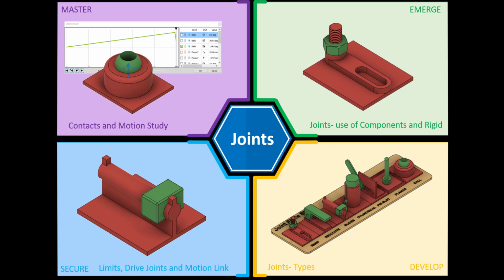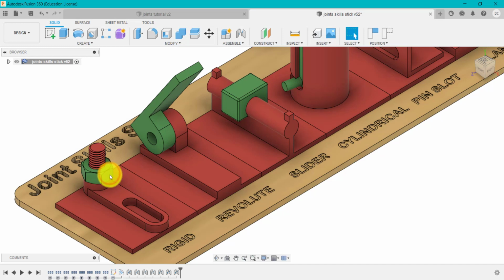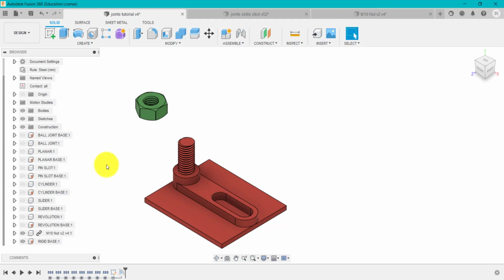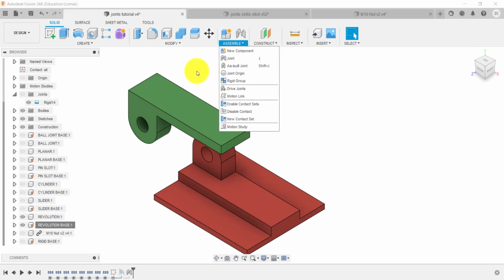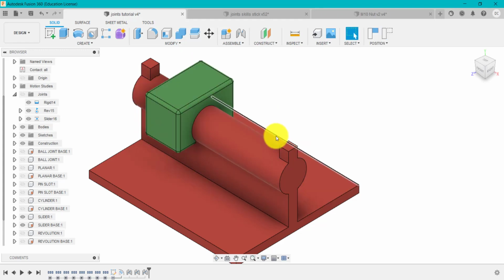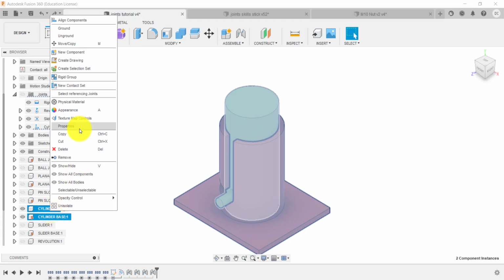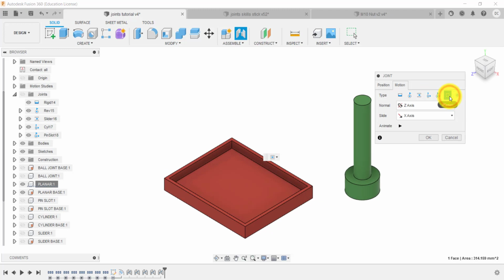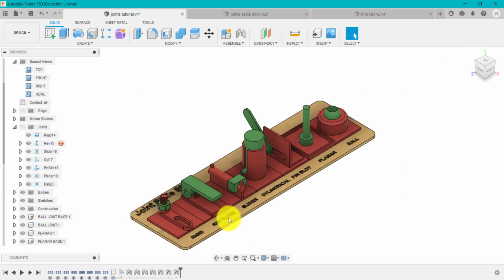FUSION 360 How to create JOINTS? Learn 7 joint types in one! FREE model in the description!!